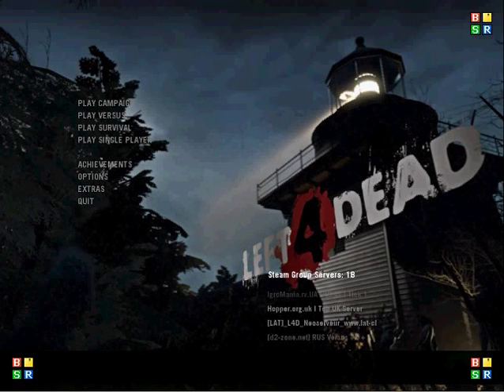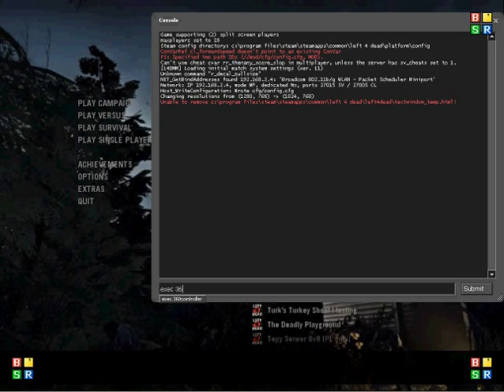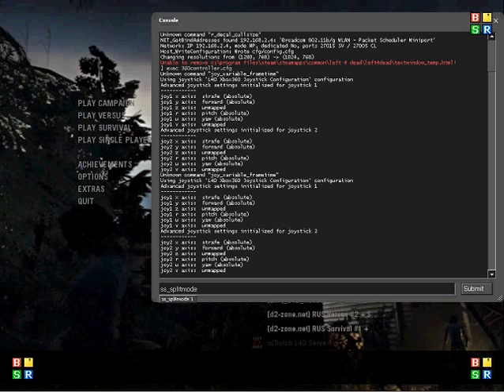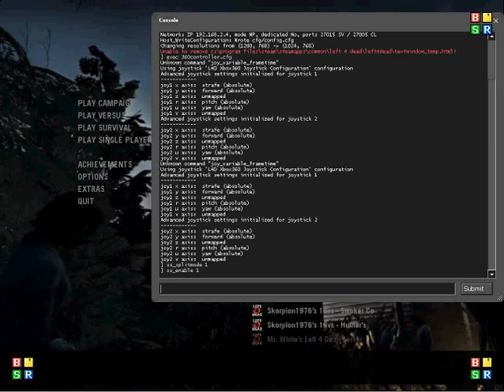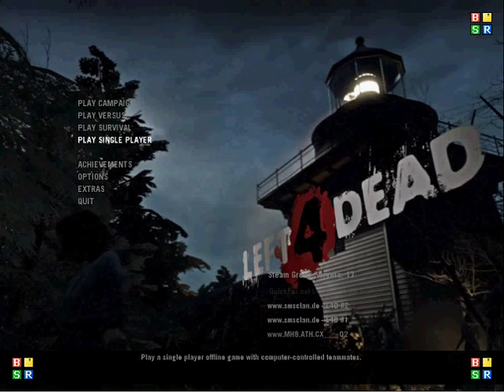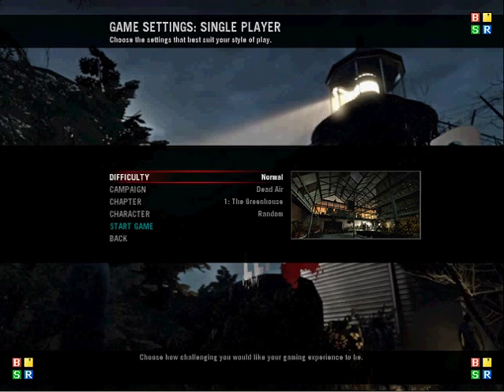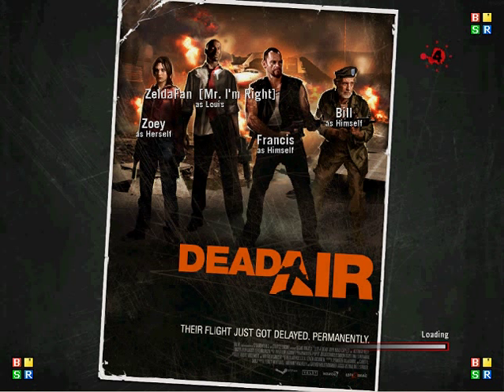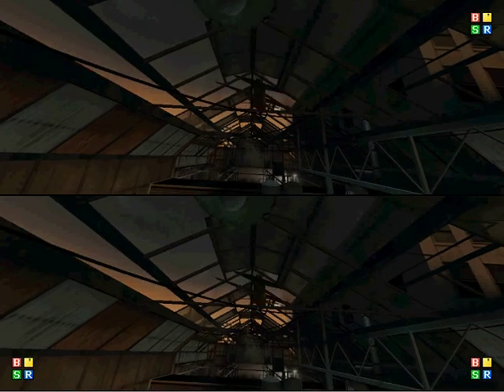How to Activate Splitscreen on Left 4 Dead PC! Method 1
This is how to enable splitscreen mode on the pc version of left 4 dead

Instructions:

Open Console with the ~ key (above Tab)

Then type in these commands:

Exec 360controller.cfg
ss_splitmode 1 or ss_splitmode 2
ss_enable

when in-game you can use ss_connect and ss_disconnect to add or remove players

You will need usb xbox360 controllers in order to do it. (2-4 controllers)